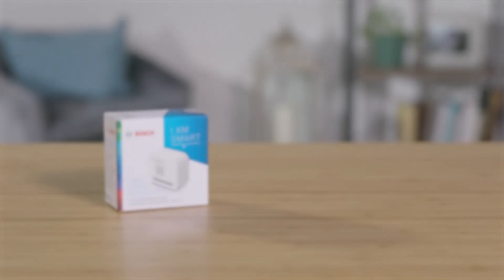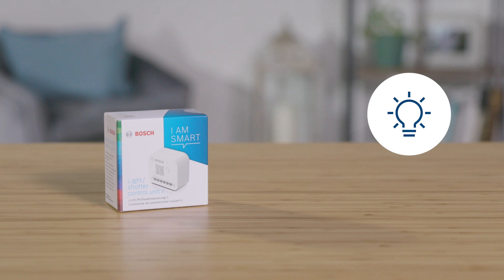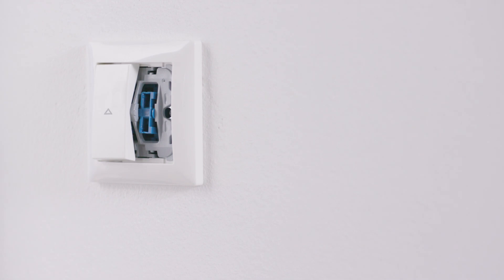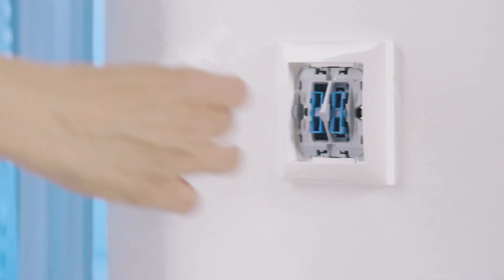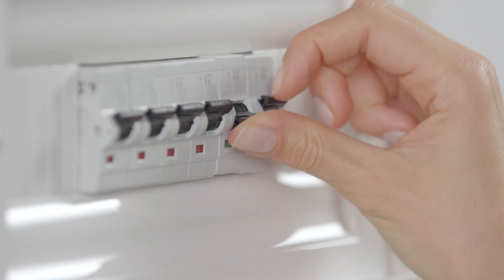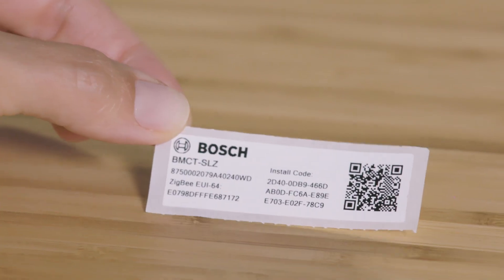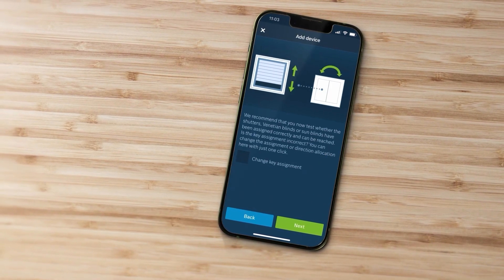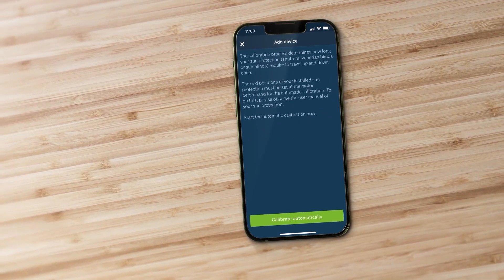Installation: Shutter Control II | Bosch Smart Home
In this Bosch Smart Home Shutter Control II tutorial, you will receive help on installing and setting up the Bosch Smart Home Shutter Control II.

With the Bosch Smart Home Roller Shutter Control II, you can retrofit your conventional electric roller shutters, blinds and awnings and make them intelligent. This opens up new possibilities for controlling and automating your shading elements. This tutorial shows you how to install your shutter control II in just a few minutes. To do this, you will need the roller shutter control II with the included accessories, the Bosch Smart Home Controller, your smartphone with the Bosch Smart Home App and some tools. The installation may only be carried out by a qualified electrician.

If you have any questions about our product, please contact our service department:

0:00 What is the roller shutter control II?
0:40 What is required?
0:54 Requirements for installation
1:44 Positioning and mounting
1:59 Steps in the app